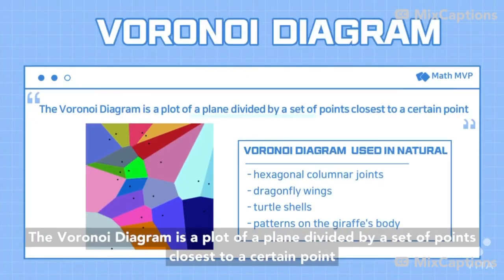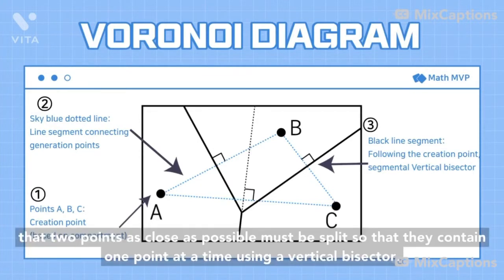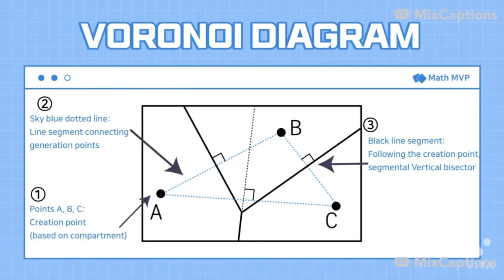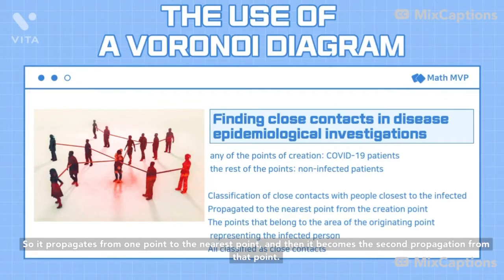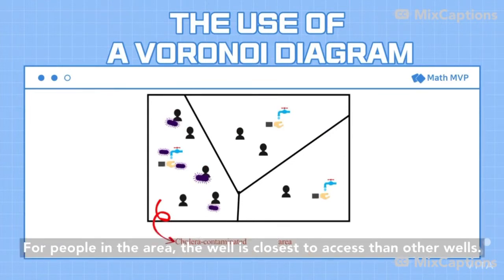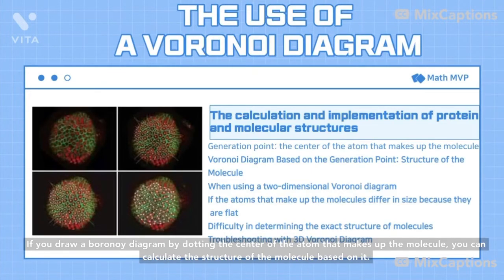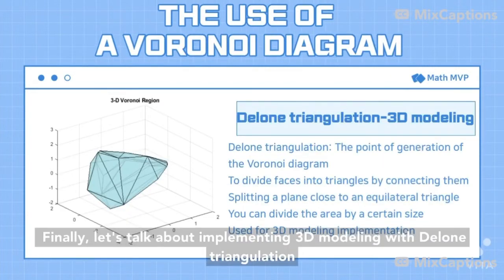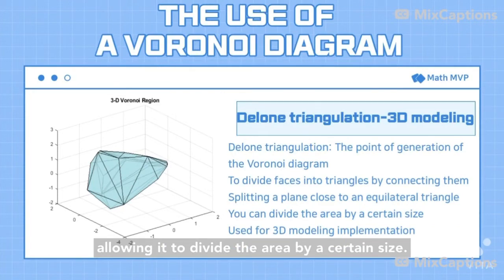2022 랜선 체험수학, Voronoi diagram Light Box(포항제철고 수학동아리 Math VIP)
2022 랜선 체험수학, Voronoi diagram Light Box(포항제철고 수학동아리 Math VIP)